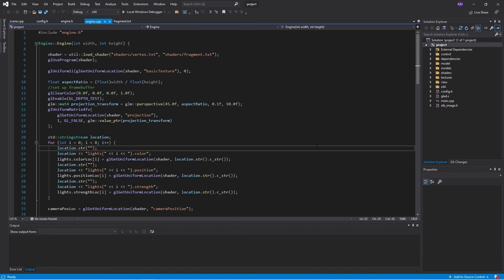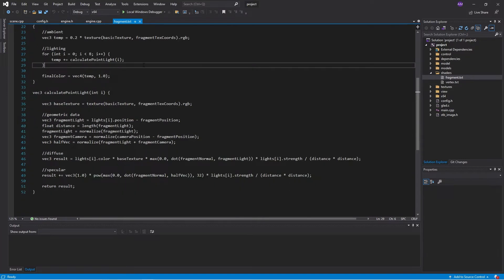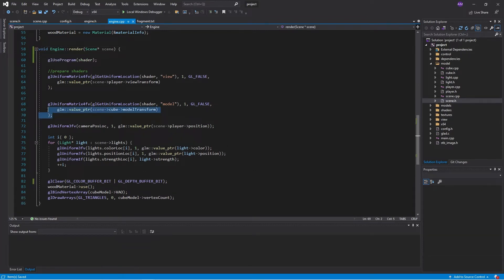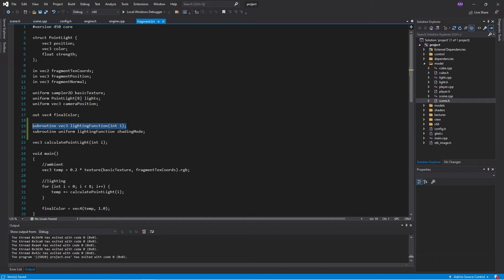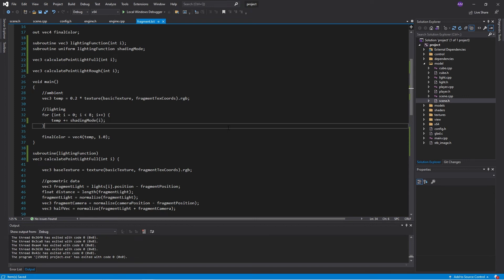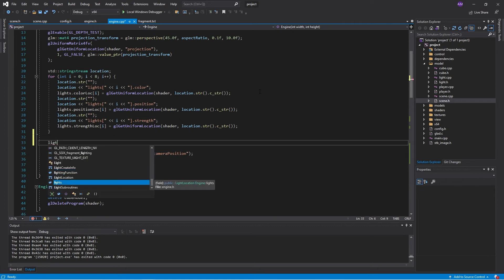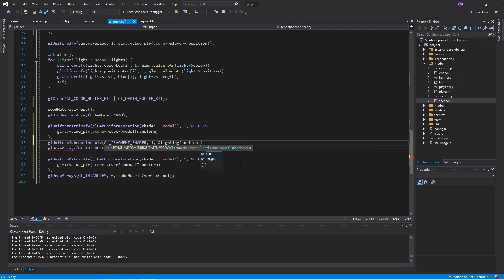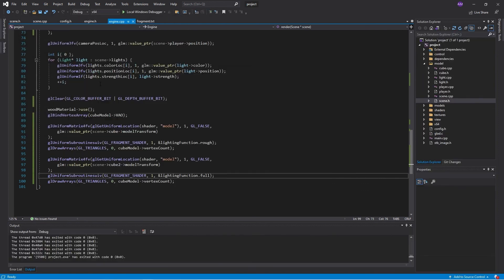OpenGL Shader Programming 3: Subroutines